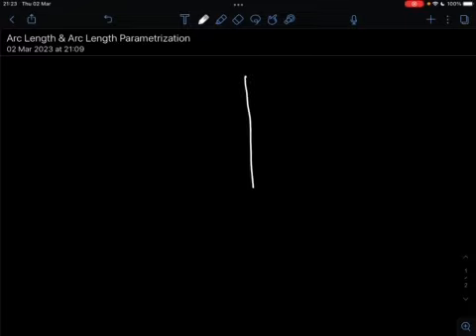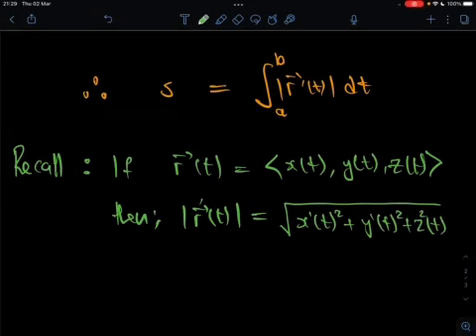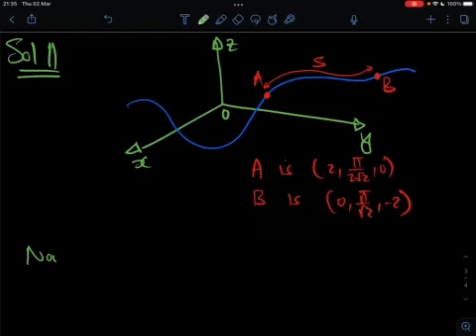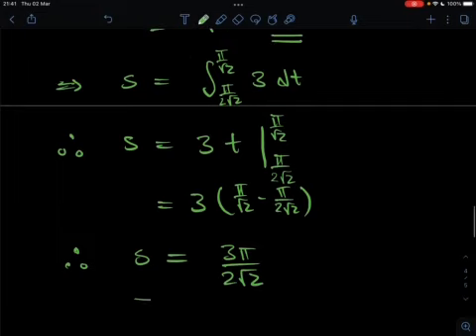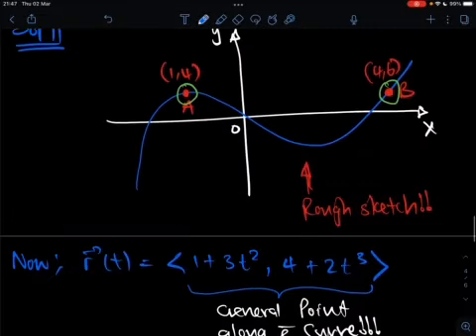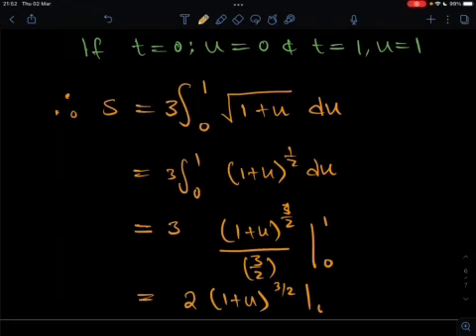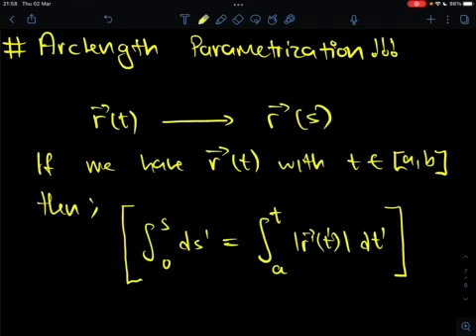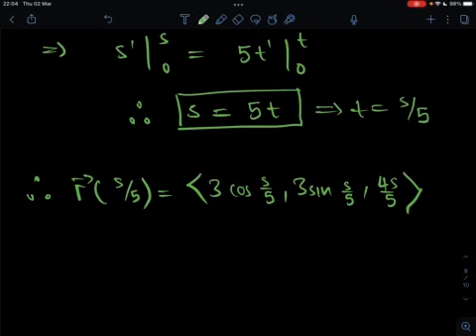Vector Calculus : Arc Length and Arc Length parametrization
In this video we learn how to find the length of an arc of a space curve ,,,,  And then learn how to parametrize a space curve using the arc length